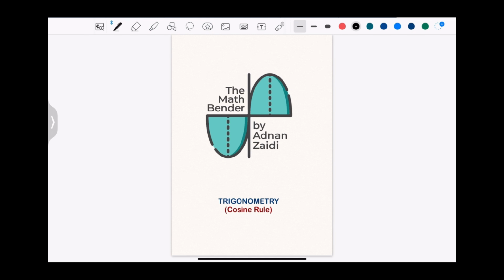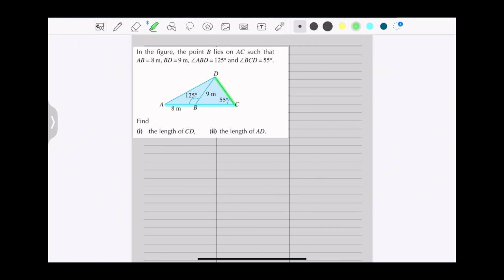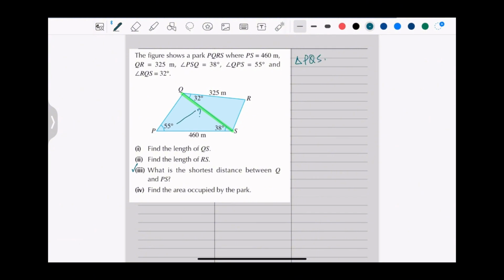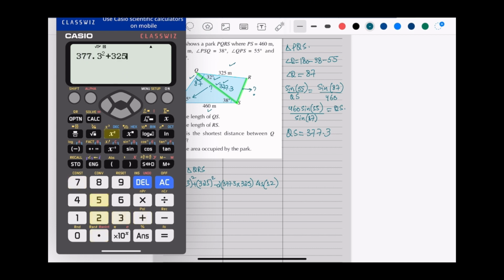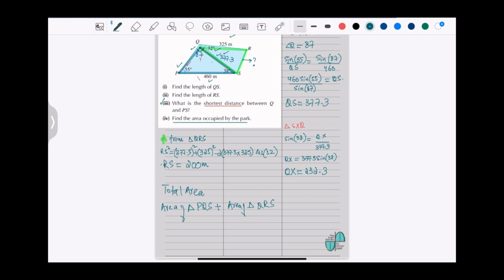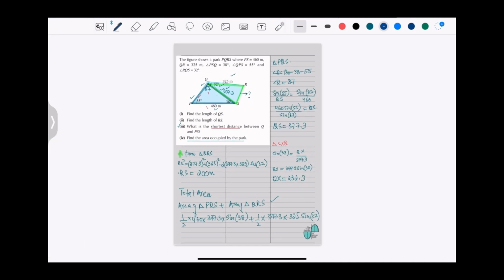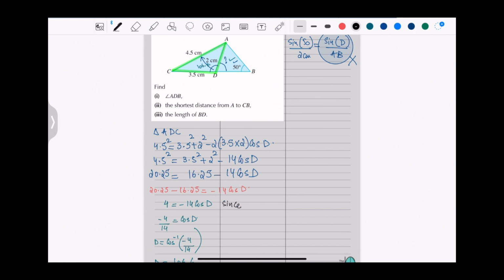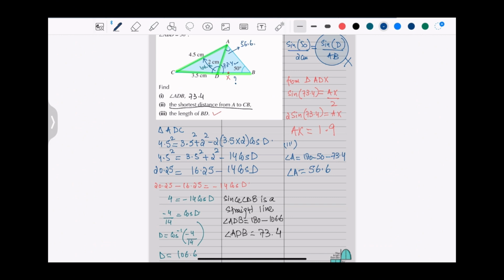Trigonometry: Using Cosine Rule to Solve Triangles Mathematics Add Maths IGCSE Edexcel O level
Trigonometry: Cosine Rule  Mathematics Add Maths IGCSE Edexcel O level A level Pure P1 P2 P3 Grade 11 Grade12